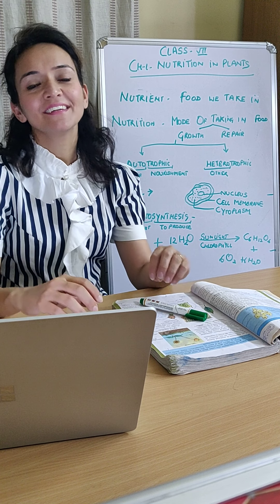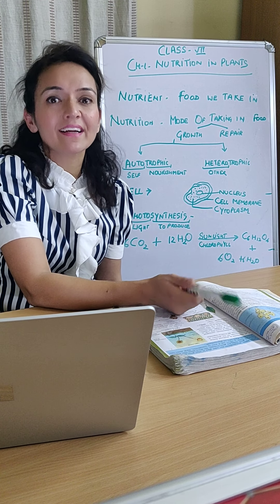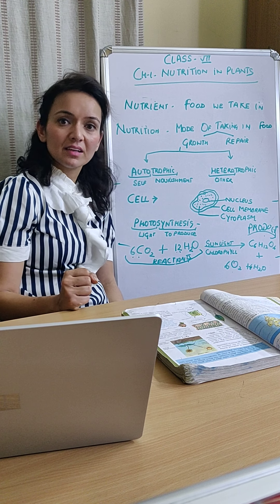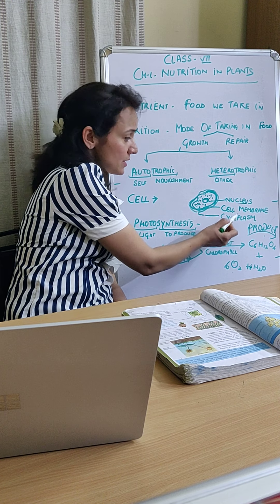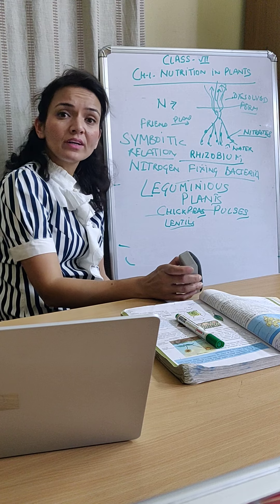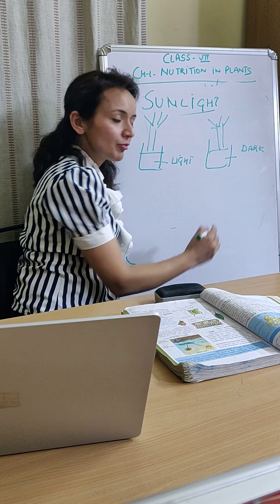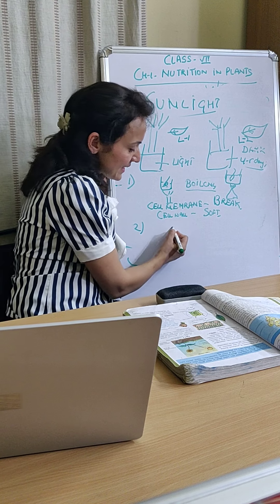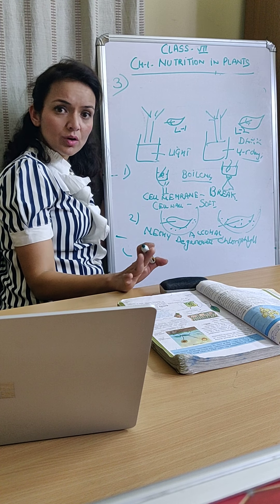Nutrition in Plants Part-1 Ch-1 Class-VII Learn Science with Neha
Class VII- Nutrition in Plants - Part 1 (NCERT)